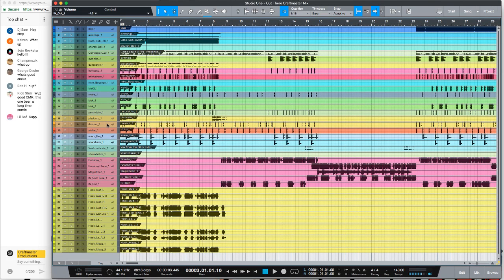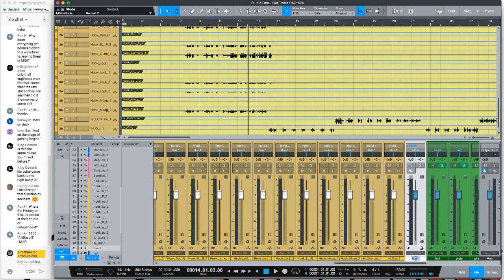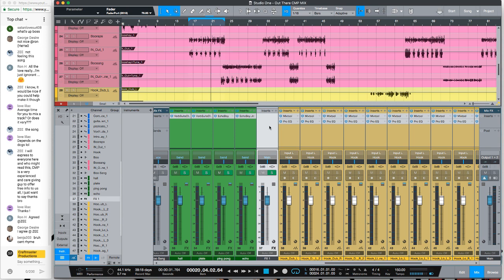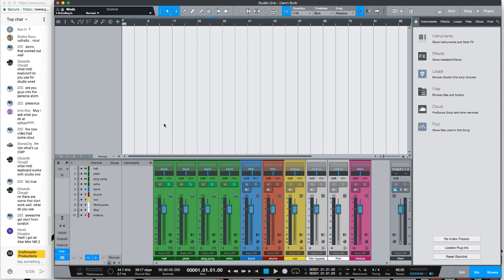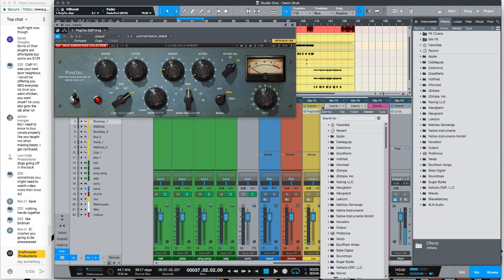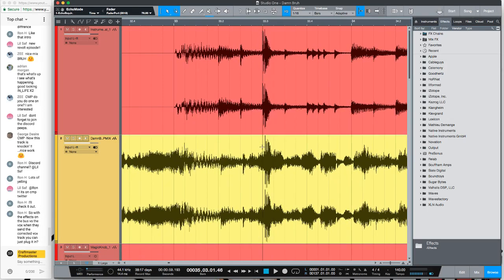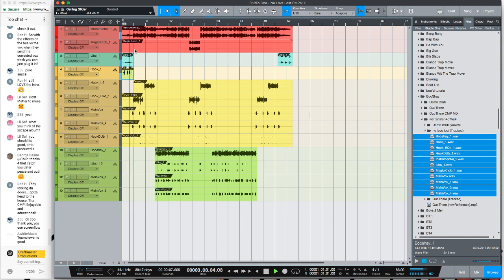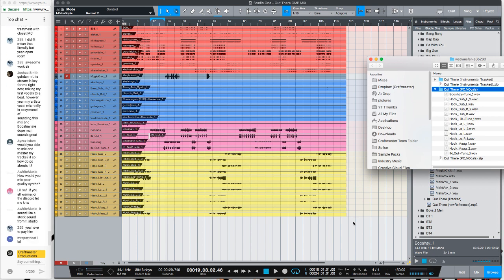Watch Me Mix a Full Track Live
In today’s edition we create a new sample pack

Keep it Simple but Don’t be Basic!

Presonus
Studio one 4
Presonus Atom
Studio One 4 ATOM